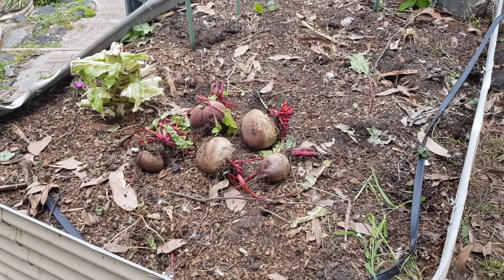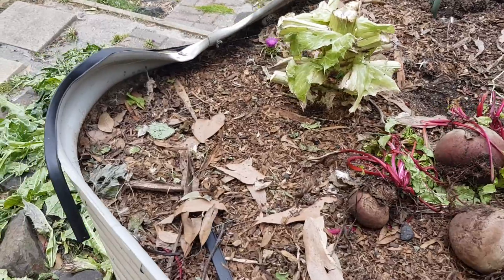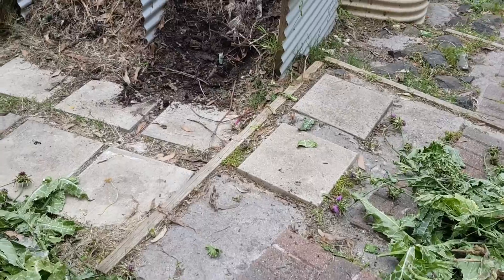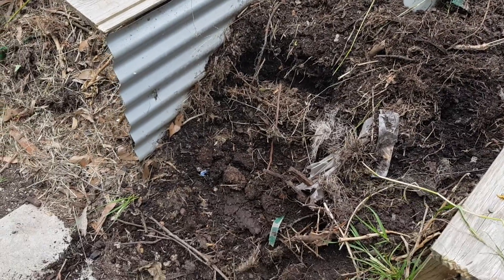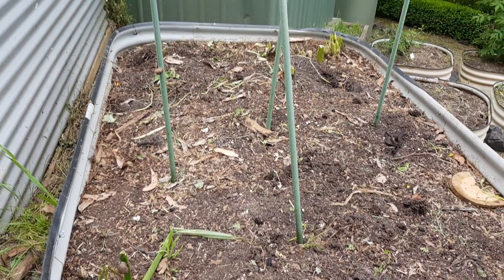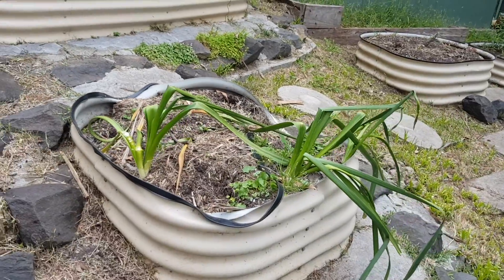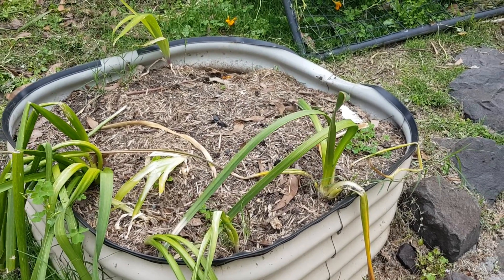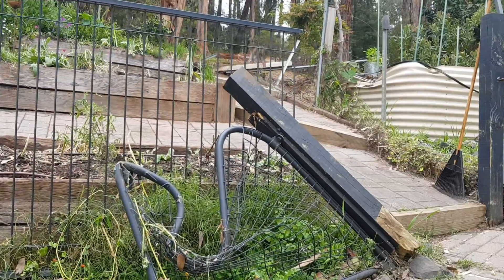What a Mess!